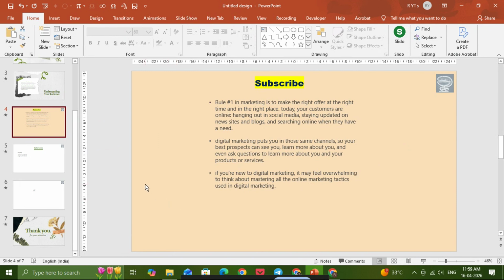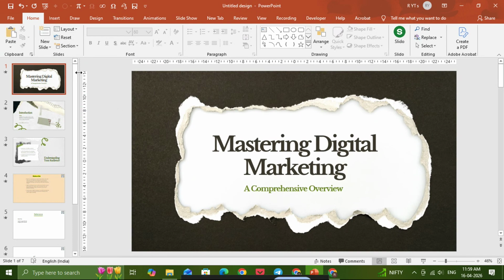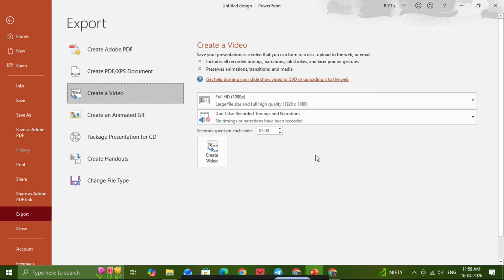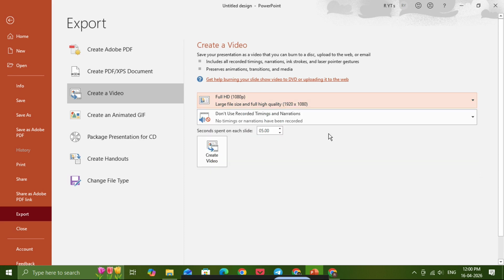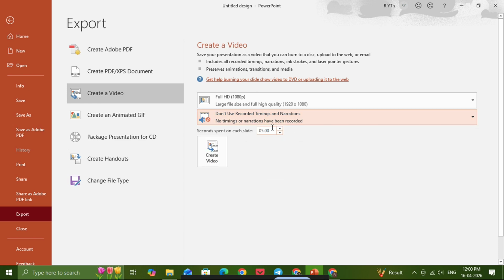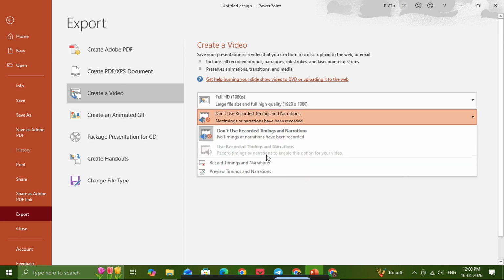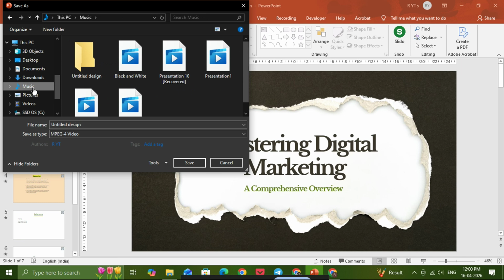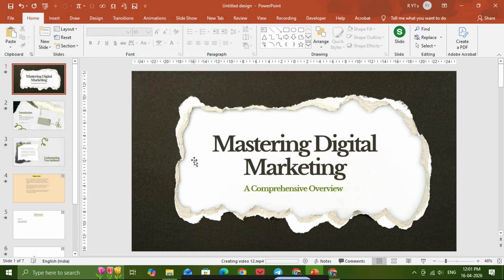How To Export PowerPoint Presentation As MP4 Video (Easy Guide)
Learn how to export a PowerPoint presentation as an MP4 video using PowerPoint’s built-in Create a Video option. This step-by-step tutorial covers video quality, slide timing, and saving your presentation as MP4.

🕚Timestamps:
0:00 Introduction
0:17 Open File And Go To Export
0:38 Select Create A Video
0:54 Choose Video Quality
1:11 Set Slide Timing Options
1:36 Click Create Video
1:52 Choose MP4 Format And Save
2:10 Final Review And Outro

✍️What You'll Learn In This Video:
• How To Export PowerPoint Presentations As MP4 Video
• How To Use PowerPoint's Create A Video Feature
• How To Choose Full HD 1080p Video Quality
• How To Use Recorded Timings Or Seconds Per Slide
• How To Save PowerPoint Files As MP4

💡Pro Tips:
• Use Full HD 1080p for the best playback quality.
• Double-check slide timings before exporting to avoid rushed slides.
• Review animations and transitions in advance so the final video looks smooth.
• Save a backup copy of your presentation before exporting.